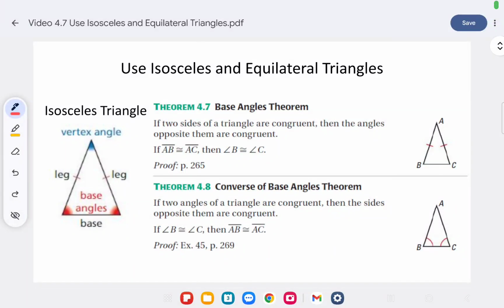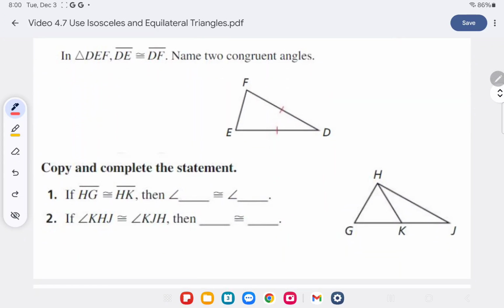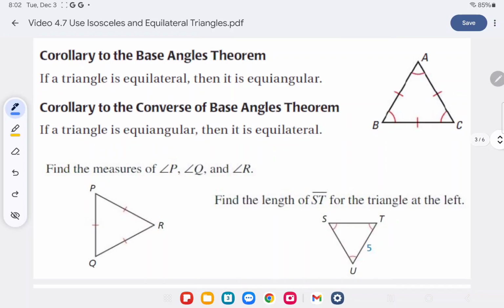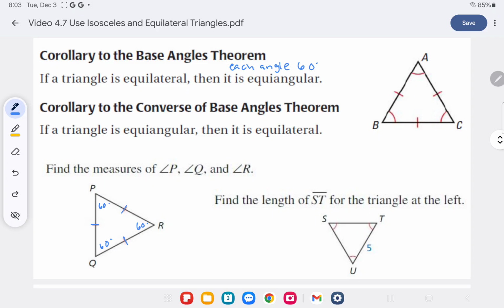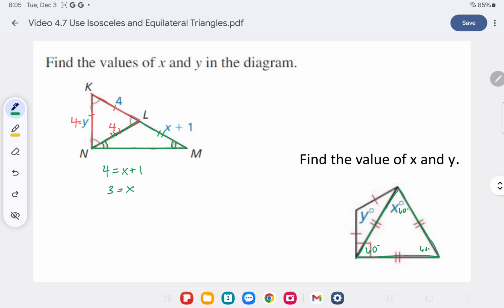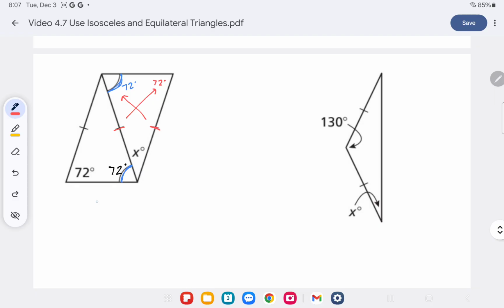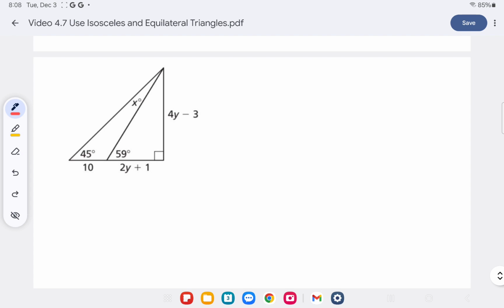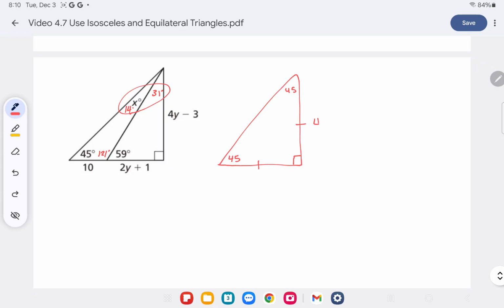Isosceles and Eqilateral Triangles